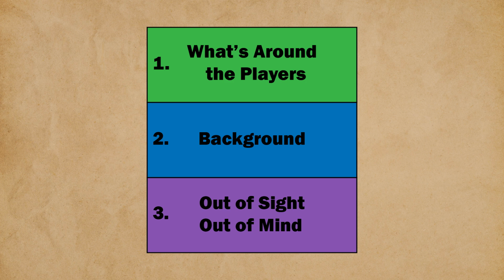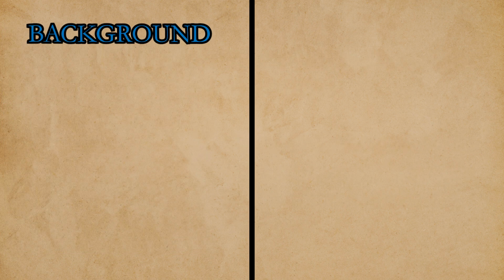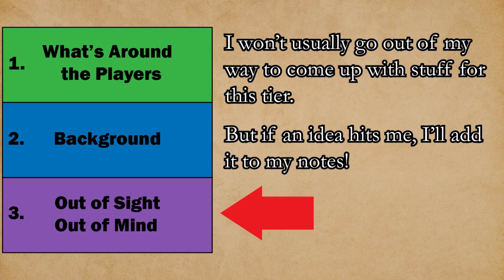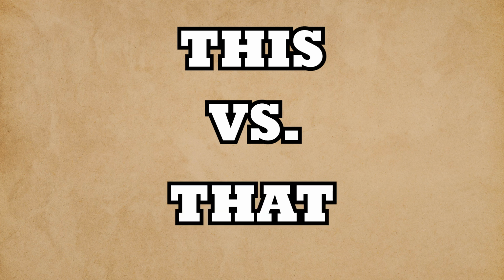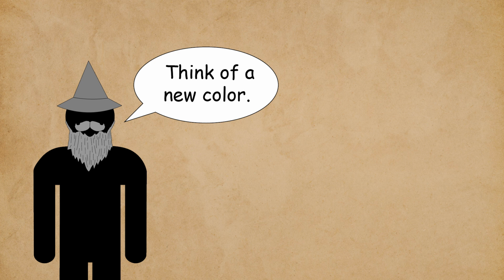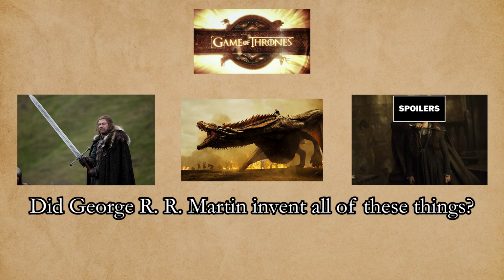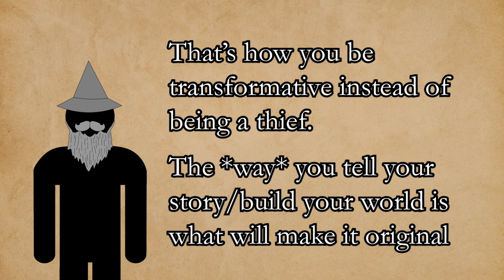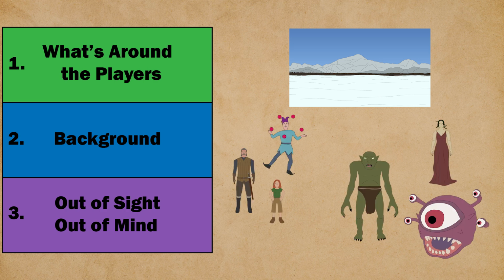Worldbuilding for D&D: Beginner Tips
Do you need some tips/advice for worldbuilding in Dungeons and Dragons 5e or D&D 2024? You've come to the right place! In this video I'll be talking about some methods that work for beginner worldbuilders.